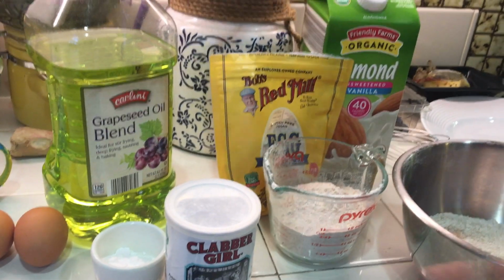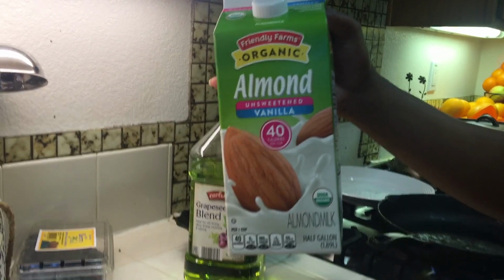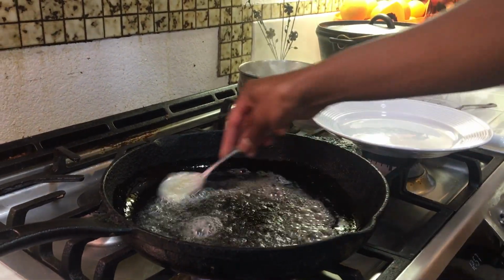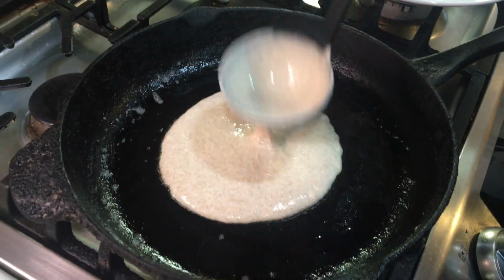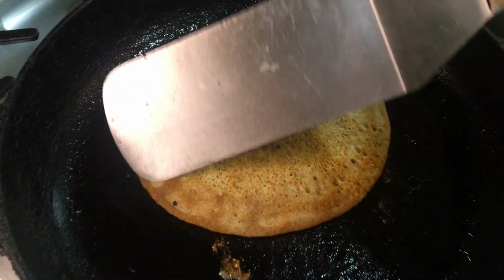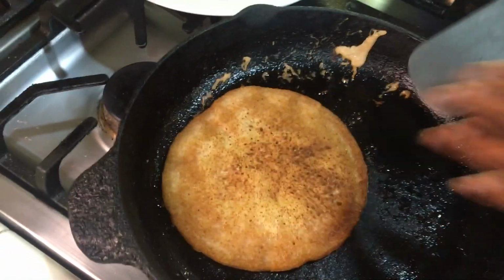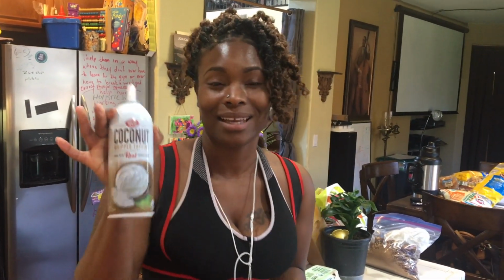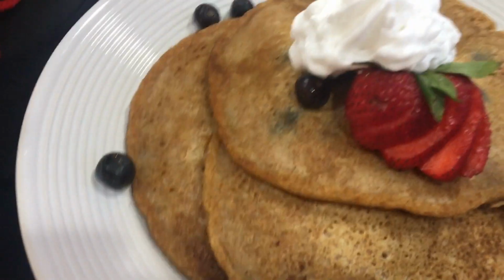YO!!! Try These Amazing Pancakes Using Healthier Alternatives. 👁💙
Recipe➡️

How in the video I am showing you how to make homemade pancakes that taste amazing! These are wheat pancakes that are milk free, sugar free, soy free, no preservatives, easy to make, no artificial flavors that will chemically imbalance you.  I am using some cool alternatives that will make your life better, like egg replacer, almond milk, blueberries as an antioxidant, coconut whip cream, and agave for my topper!

I'm Aset your holistic health coach.  I take great pleasure in helping others.

Try my natural detox for sugar and carb cravings.

💚 Religion of Health 💚